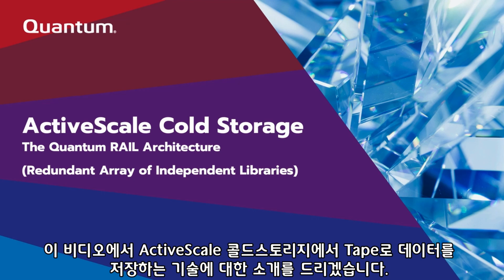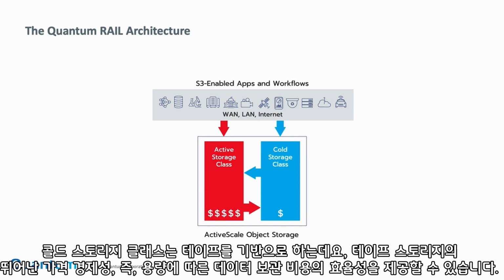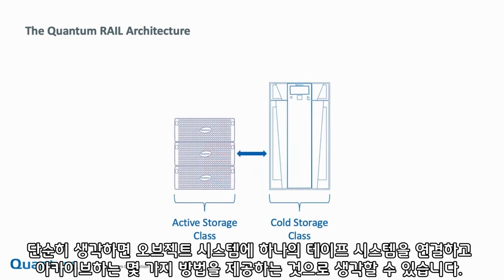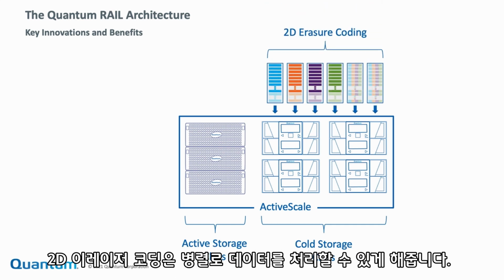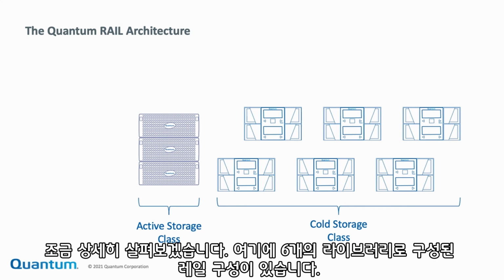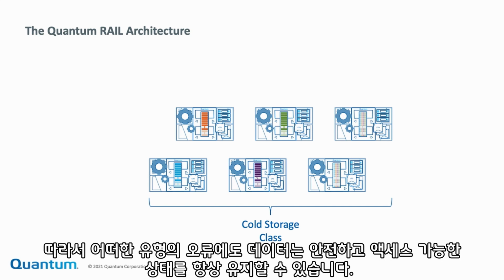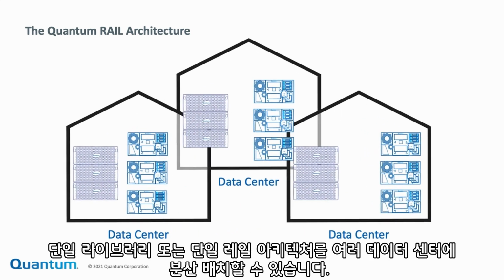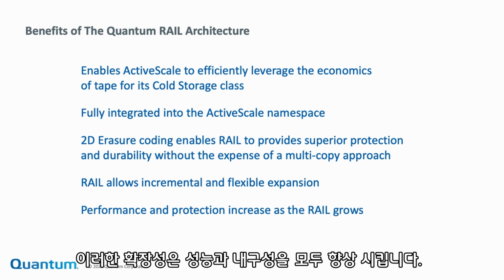ActiveScale 콜드 스토리지의 RAIL아키텍처에 대한 이해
액티브스케일 콜드 스토리지(ActiveScale Cold Storage)는 퀀텀의 하이퍼스케일 RAIL(Redundant Array of Independent Libraries) 아키텍처를 기반으로 합니다. 퀀텀 스칼라 테이프 라이브러리(Quantum Scalar Tape Libraries)로 구축된 RAIL 아키텍처는 무제적인 증분 확장성, 선형 성능 향상, 향상된 가용성 및 서비스성을 제공합니다. 전체적으로 RAIL은 테이프 기반 데이터에 대한 새로운 수준의 액세스를 지원합니다.